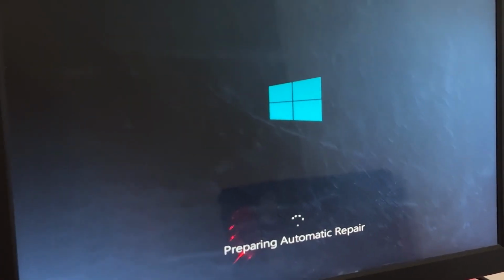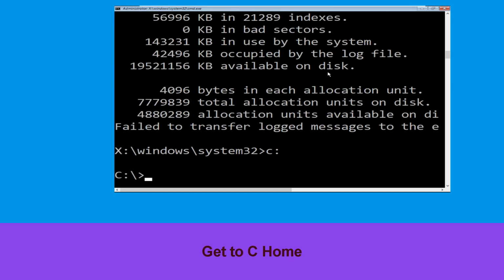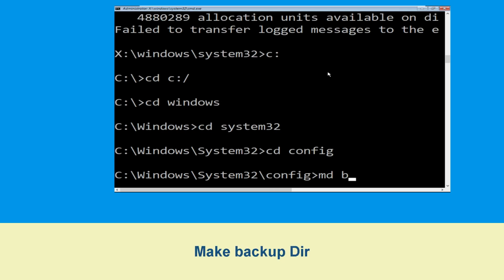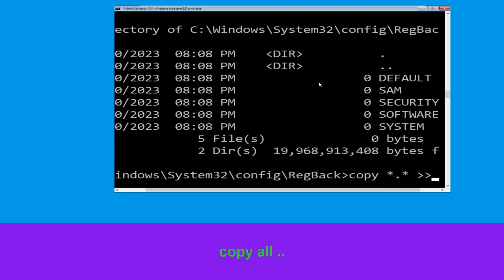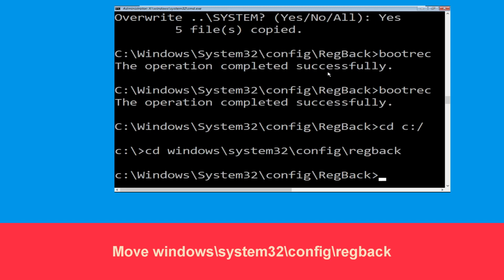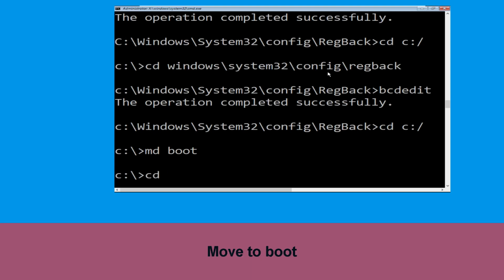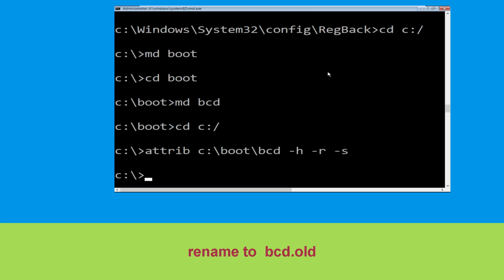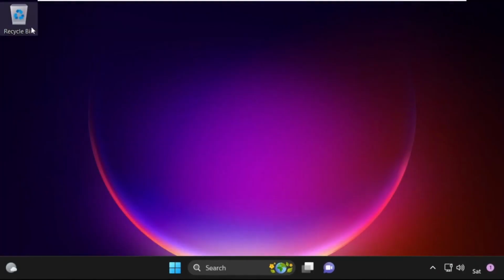EXFAT_FILE_SYSTEM 0x0000012C Windows 10 Blue Screen Error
• IRQL_NOT_LESS_OR_EQUAL Error
• BAD_POOL_CALLER Error